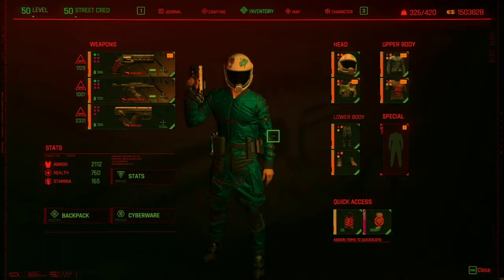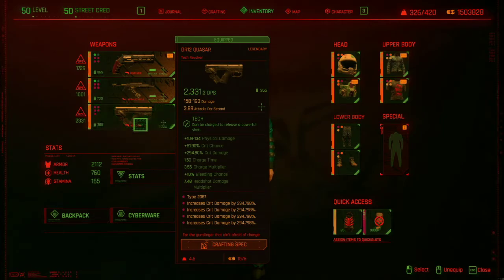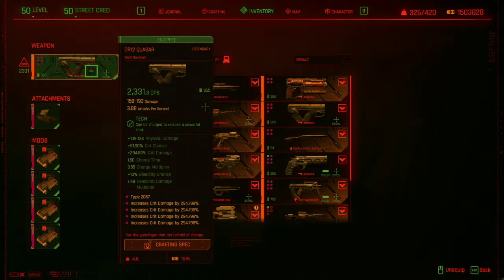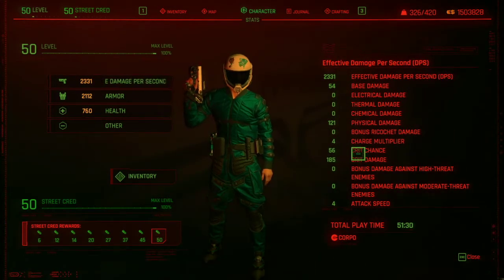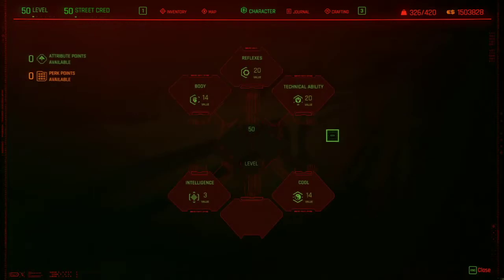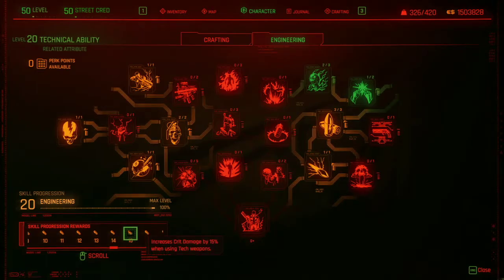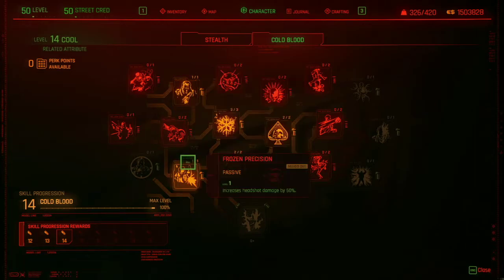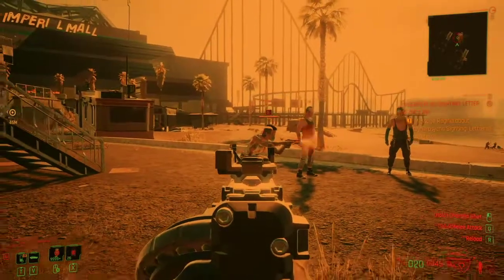Cyberpunk 2077 4 MILLION DAMAGE ONE SHOT BUILD| HIGHEST EVER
Sorry about the horrible frames guys, for some reason when I start recording my frames drop to like zero and I don't know how to fix it :(.